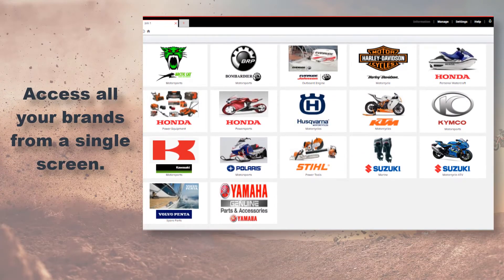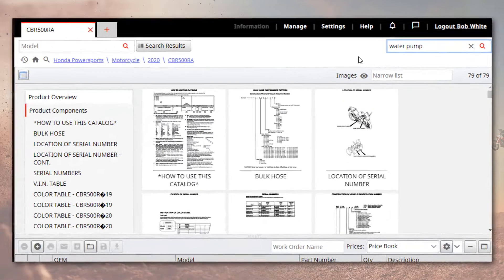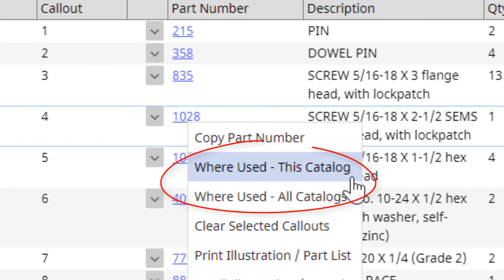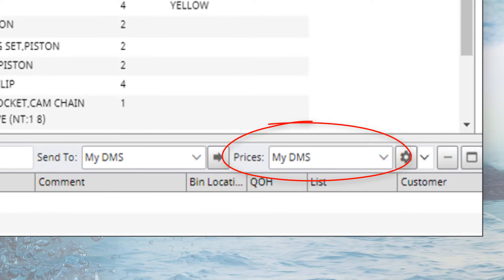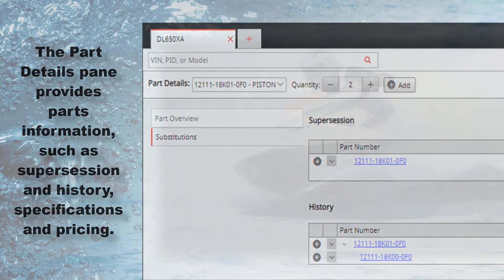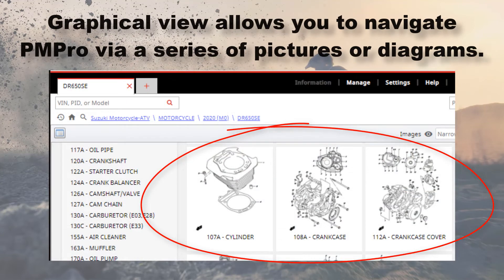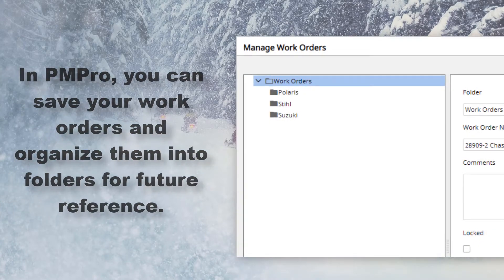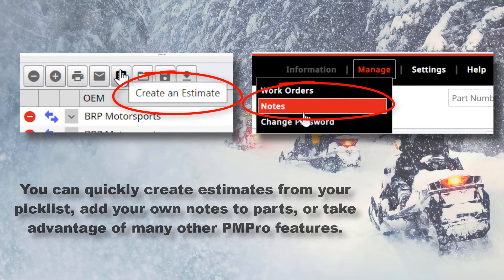Snap-on PartsManagerPro Demo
Check out Snap-on's PMPro Demo!